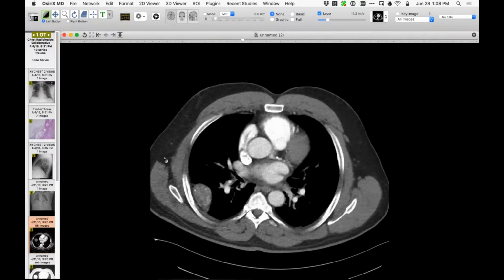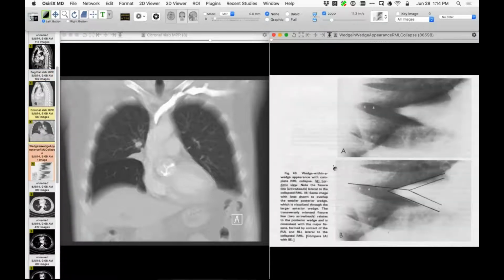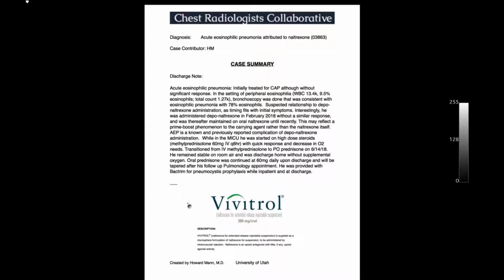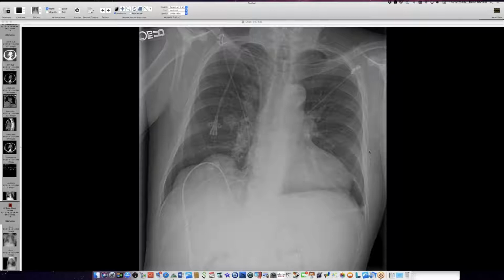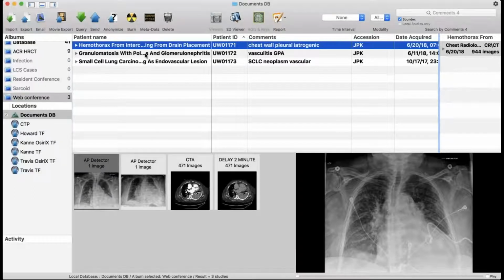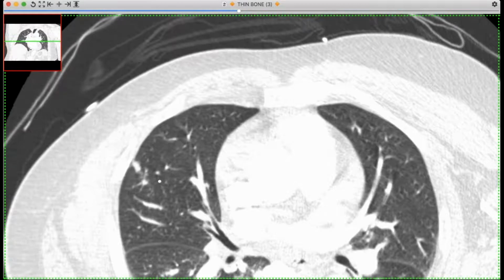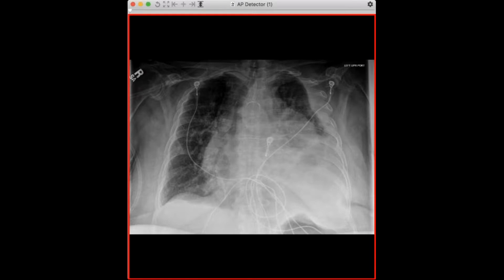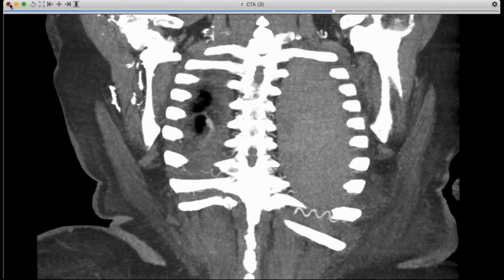STR Cardiothoracic Case Webinar 6/28/2018